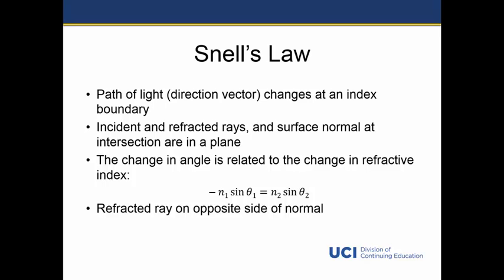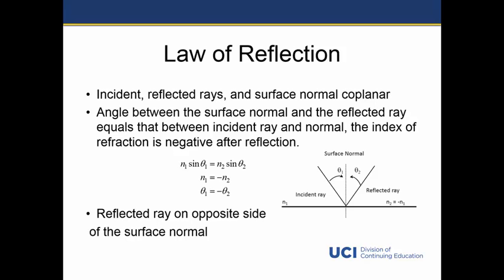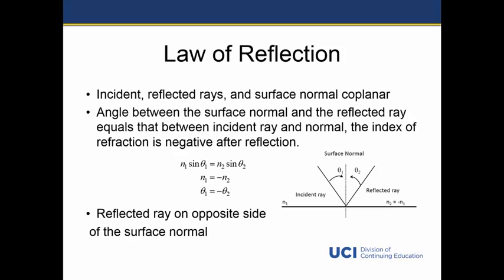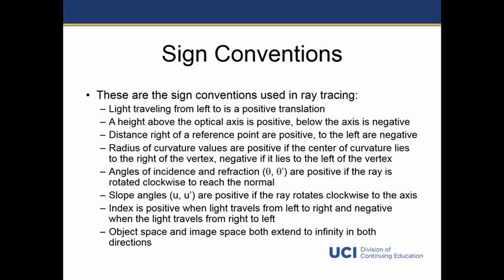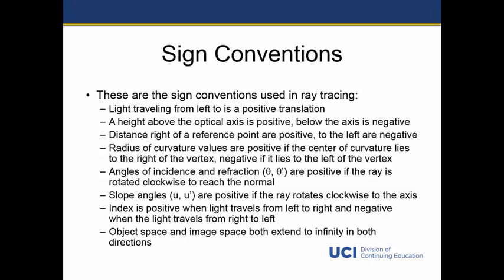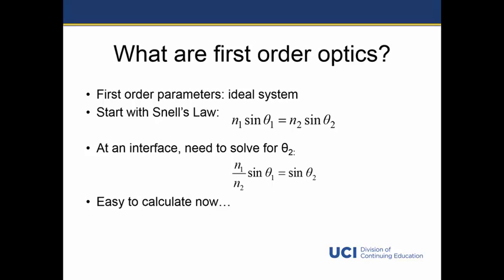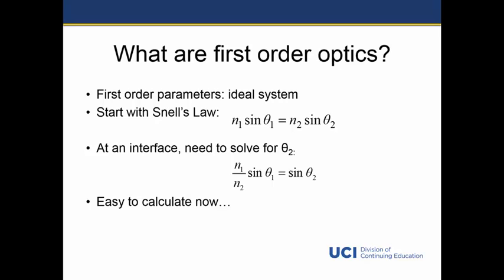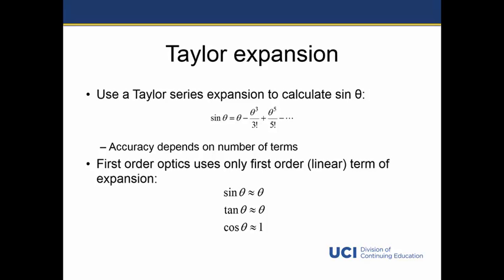Lesson 1 8